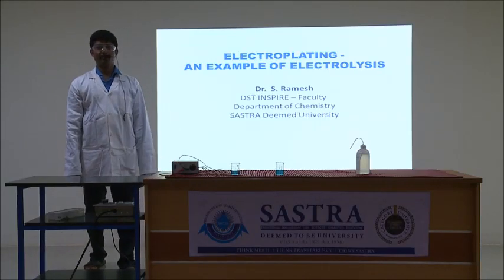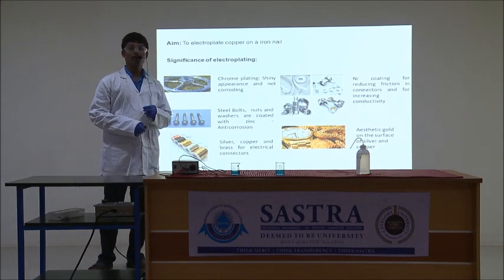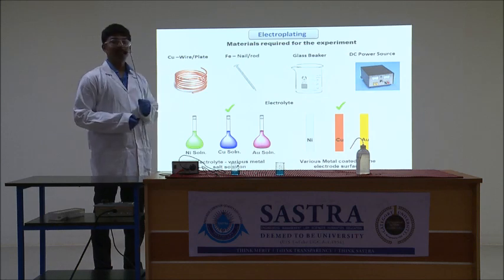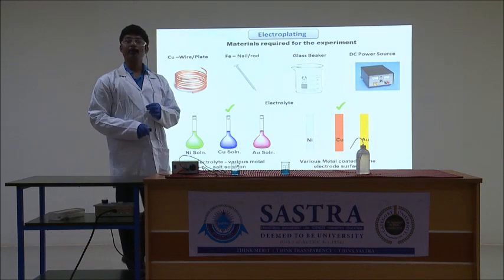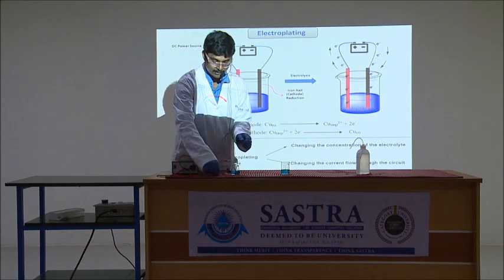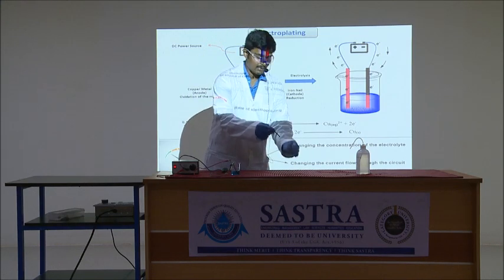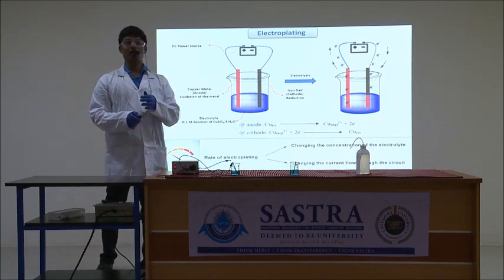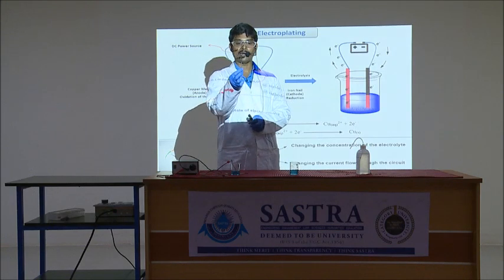Electroplating An example of electrolysis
Demonstrated by Dr. S. Ramesh, Department of Chemistry, SASTRA Deemed University